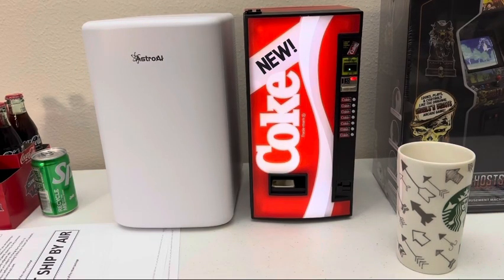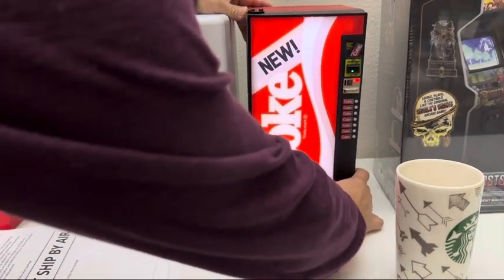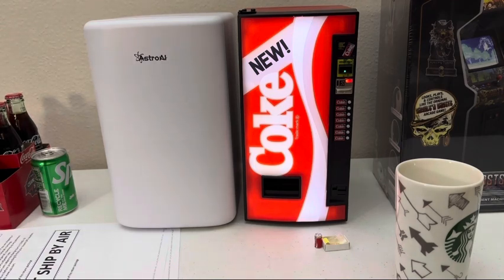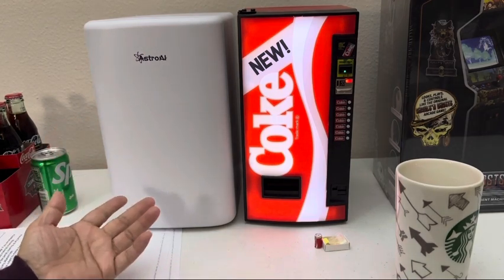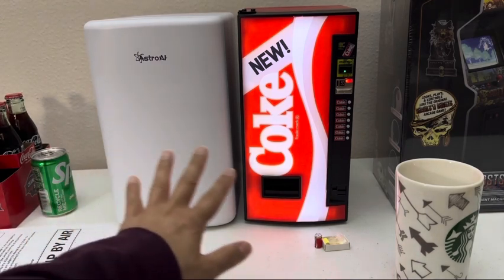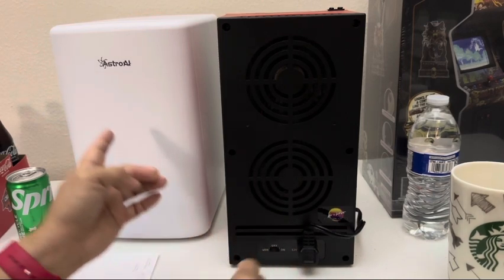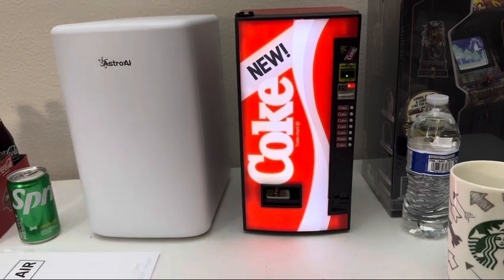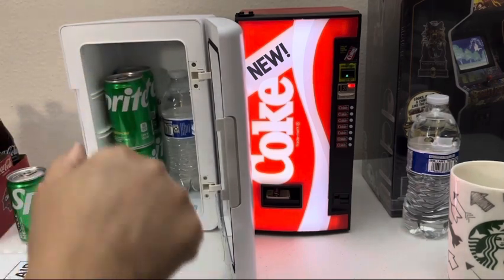AstroAI Mini Fridge 2.0 Gen compare Cocoa New Coke Mini Fridge.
AstroAI Mini Fridge 2.0 Gen, 6 Liter/8 Cans Makeup Skincare Fridge 110V AC/ 12V DC Portable Thermoelectric Cooler and Warmer Little Tiny Fridge for Bedroom, Beverage, Cosmetics
LY2206A (Pearl)
Unboxin Coca-Cola New Coke from New Wave Toys